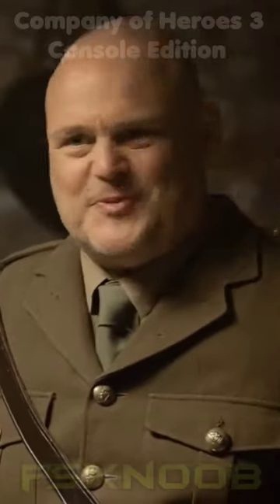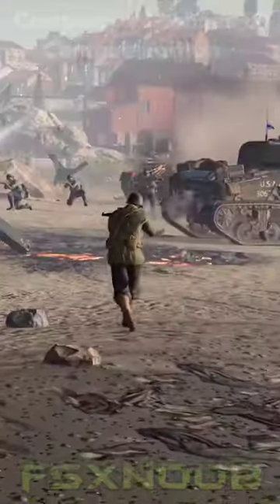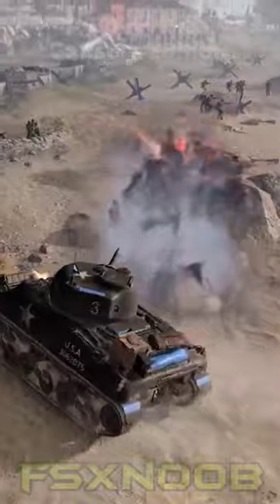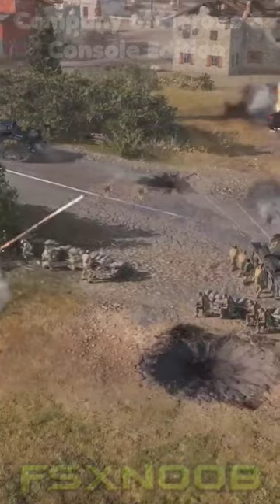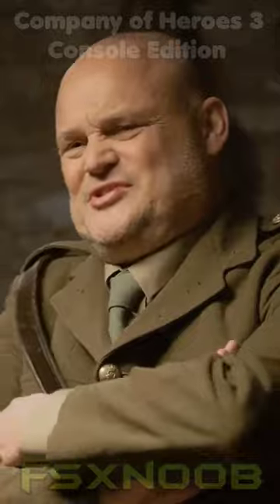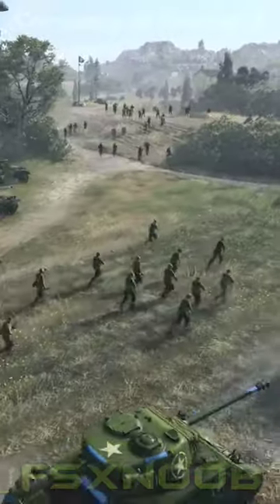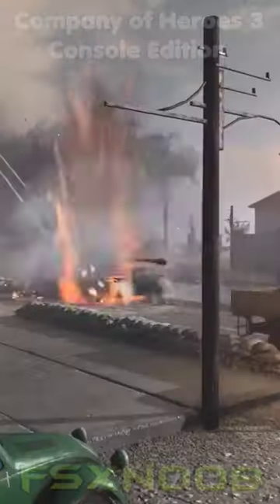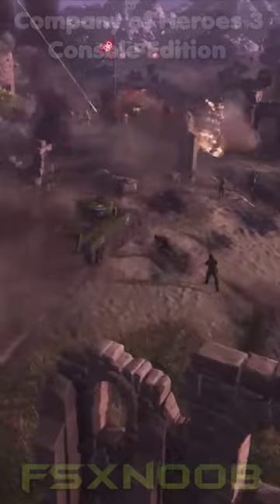Company Of Heroes 3 Console Edition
Pre-Order the Launch Edition and get a range of fantastic launch exclusive assets.